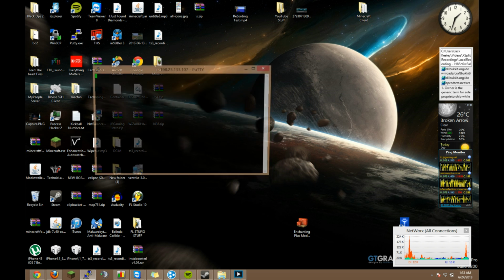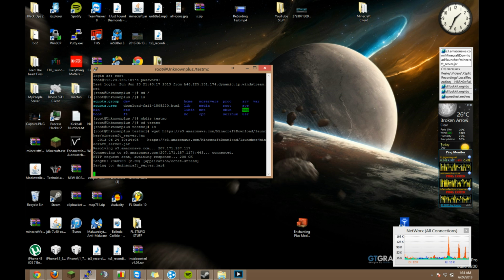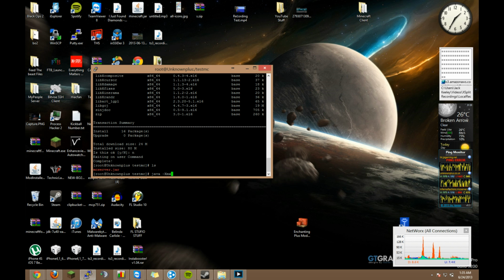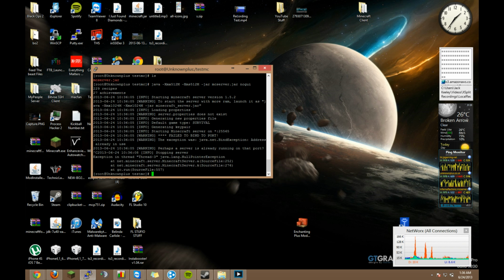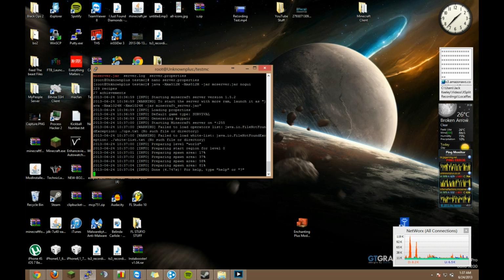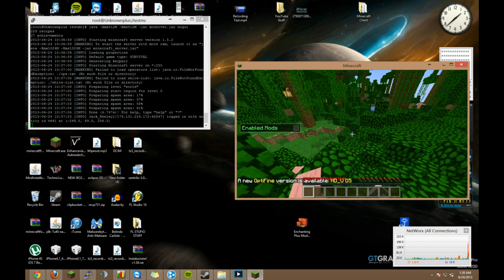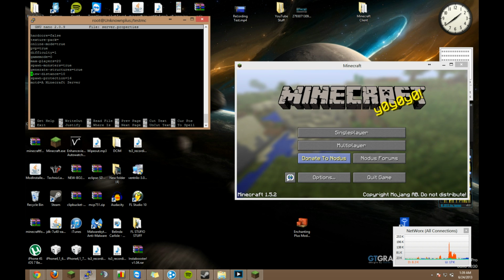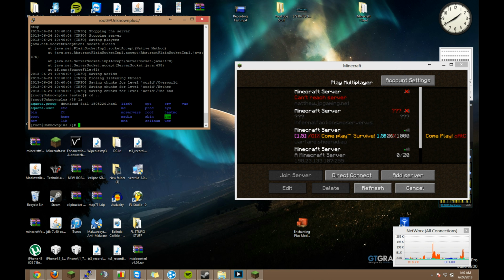How to Setup Minecraft Server on CentOS VPS/Dedicated Server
This is a Tutorial on how to Setup a Vanilla Minecraft Server on a CentOS VPS